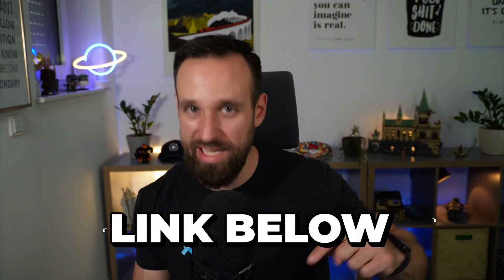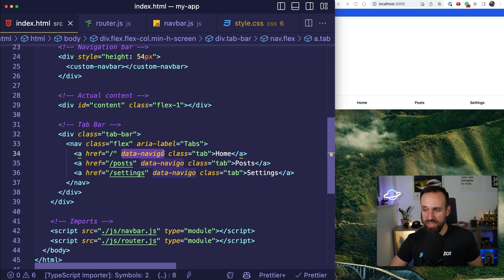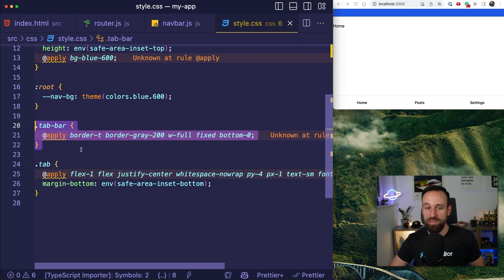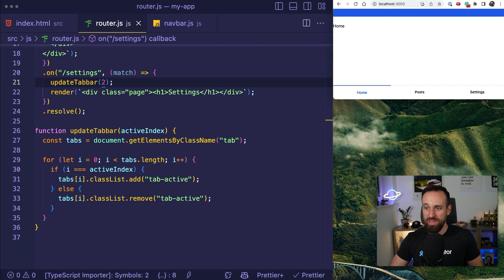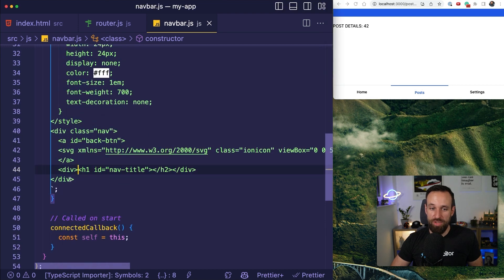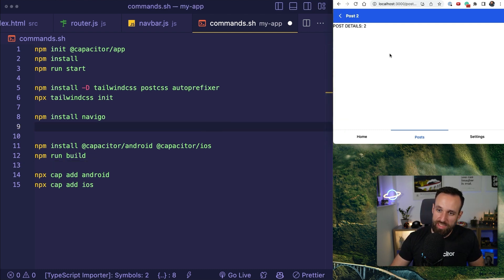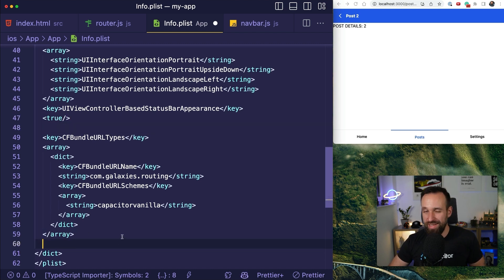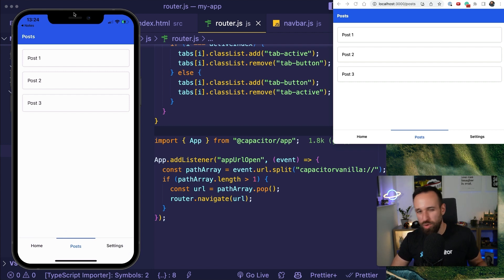Build your own ROUTER in CAPACITOR Apps with VanillaJS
In today's tutorial, you'll learn how to build a router and navigation bar using only Capacitor and Javascript and gain valuable skills that you can use everywhere.

00:00 What we will build
01:07 Capacitor App Setup
03:07 Setting up Tab Bar Routing
07:20 Navigating to Details
09:03 Navigation Bar with Back Button
11:11 Adding Deeplinks
15:23 Outro